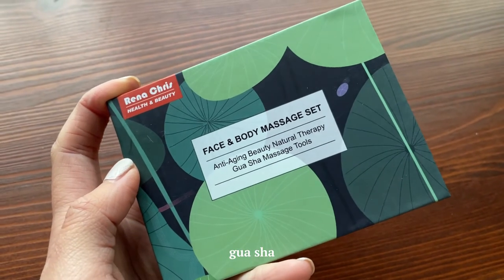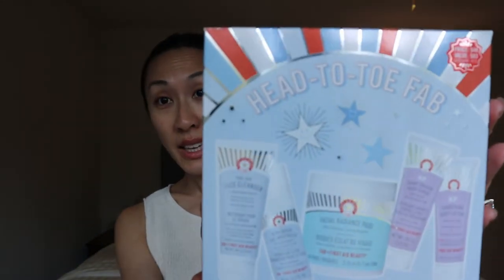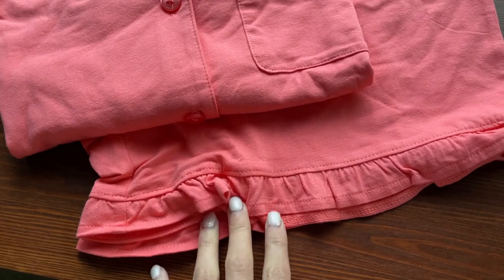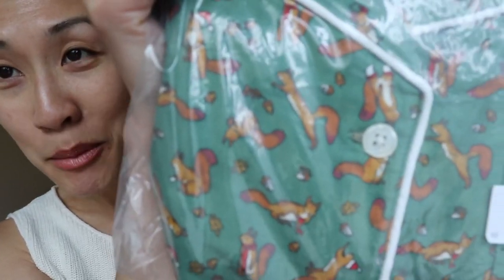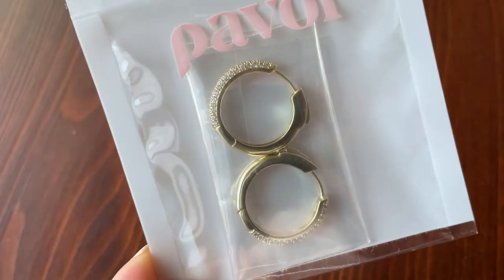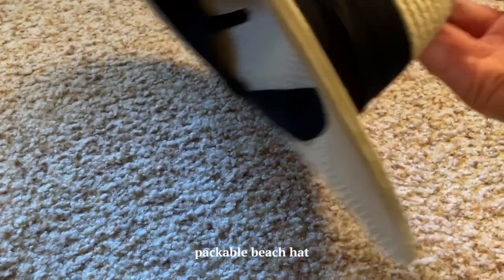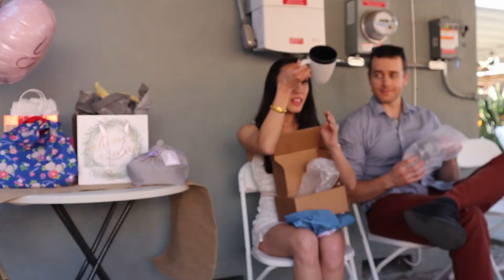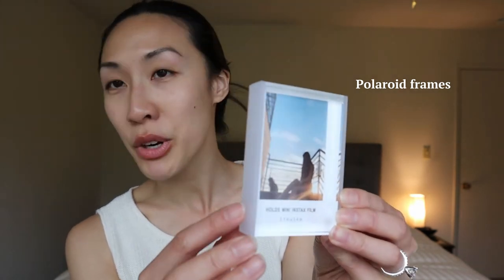Bridal shower GIFT HAUL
I couldn't be luckier - not only did my family and friends throw me a wonderful bridal shower, they were so generous with their gifts!

1. Gua sha

2. Amazon cotton pjs in coral pink

3. Squirrel pajama set

4. Women Wide Brim Straw Panama Roll up Hat -

5. PAVOI gold hoop earrings

6. PAVOI silver hoop earrings

7. SONGMICS Jewelry Box

7. Instax Mini Frames

8. Wooden Utensils

9. Sunday Riley Luna sleeping night oil

10. First Aid Beauty set

➤ EDITING INFO
Shot on Canon M50 and iPhone 12
Mic: Saramonic SR-XM1 3.5mm
Software: DaVinci Resolve
Thumbnails: Canva